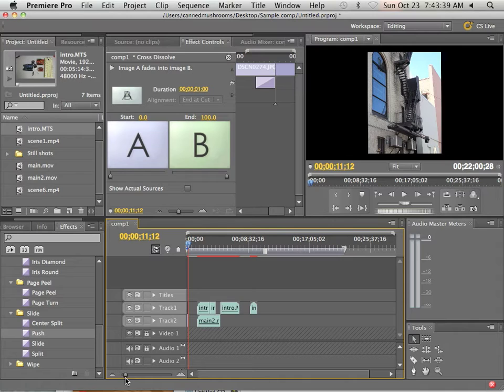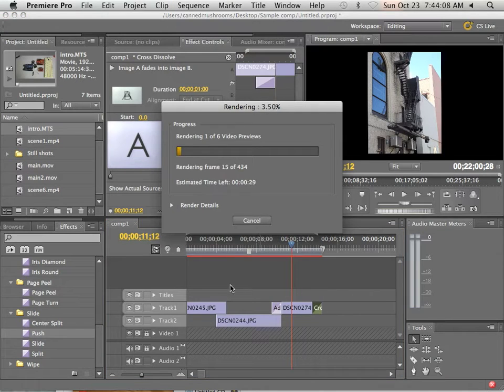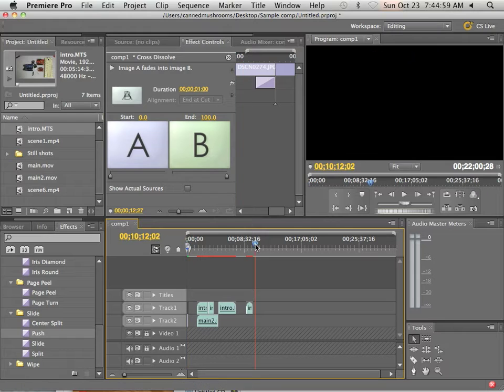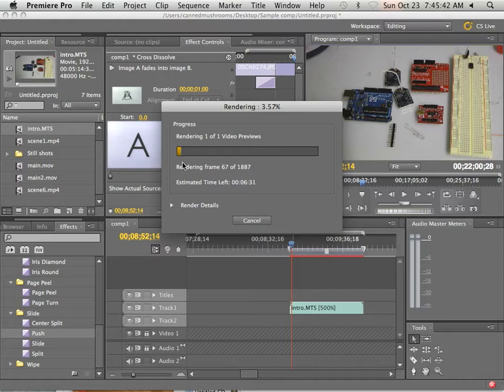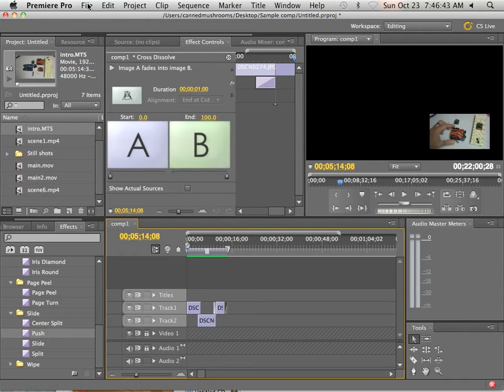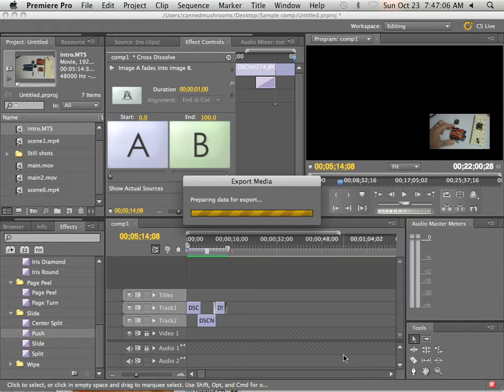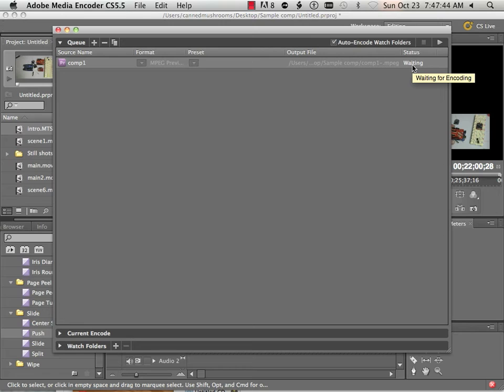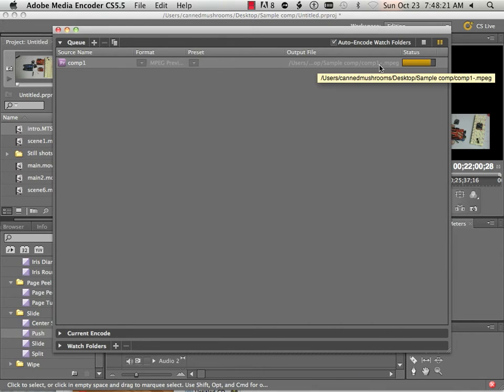0112 Rendering and Pre Composition.mov